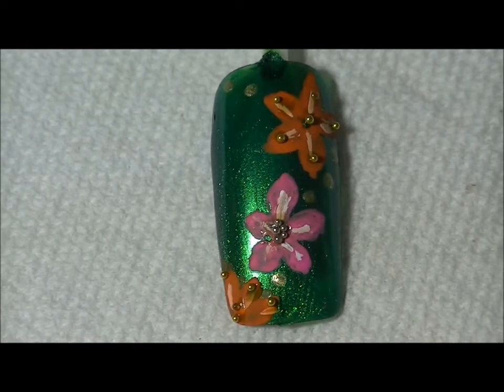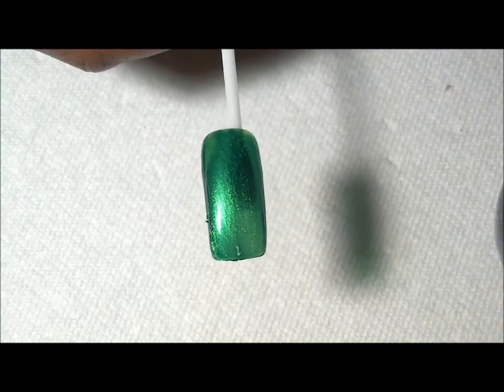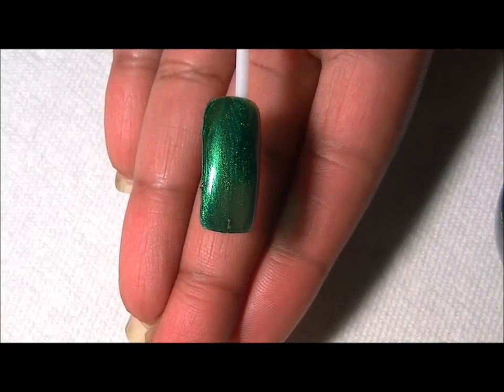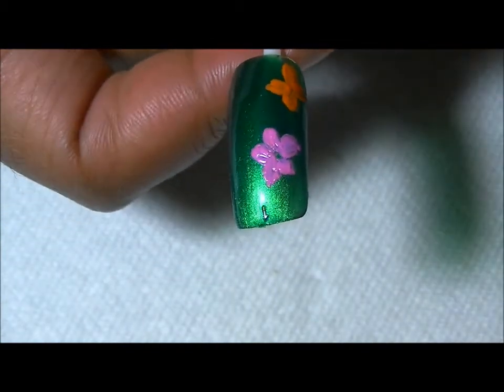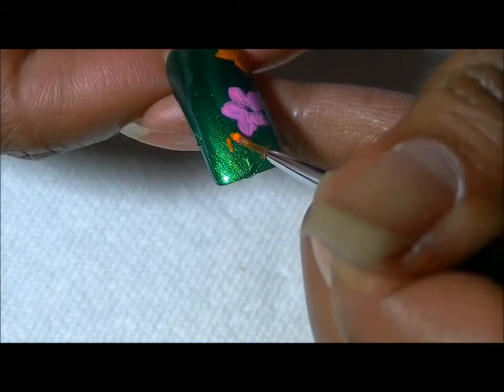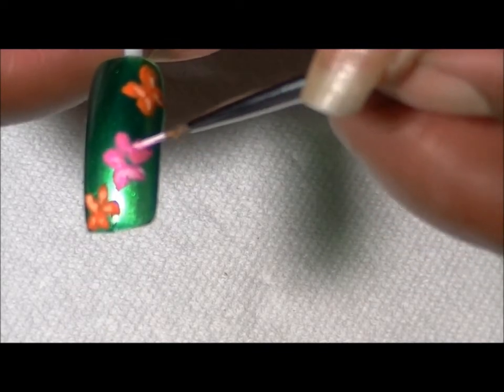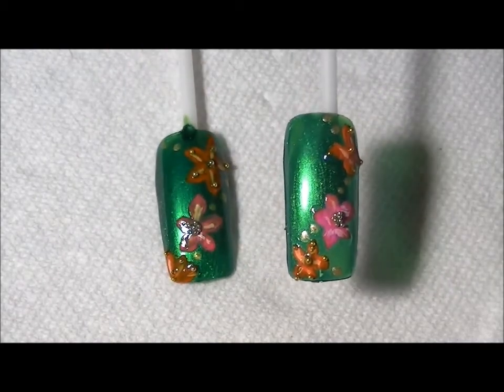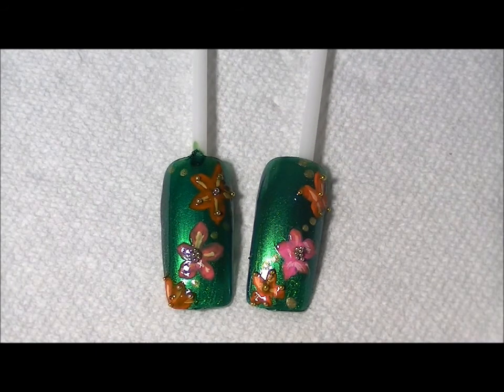Sergio Rossi Spring Shoe Inspired Nail Art Tutorial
Colors used:

Sinful Colors: San Francisco
Crafstman Acrylic Paint: Pure Pumpkin
Folk Art Acrylic Paint: Parisian Pink
Pure Ice: Jaguar